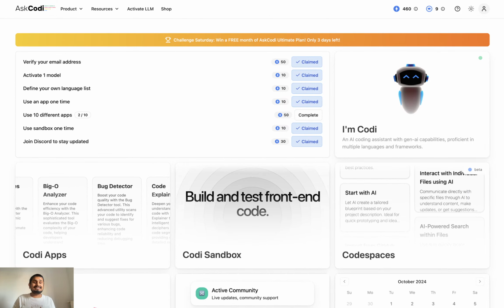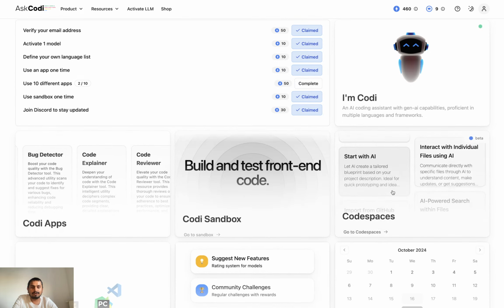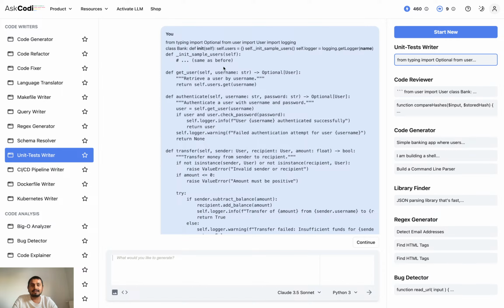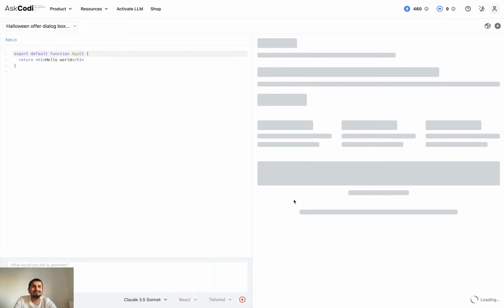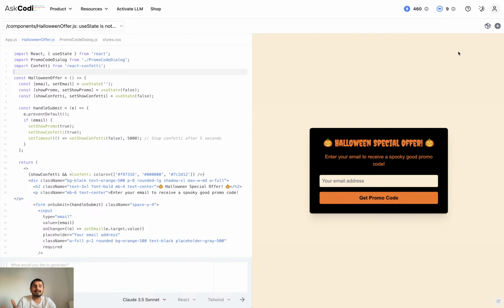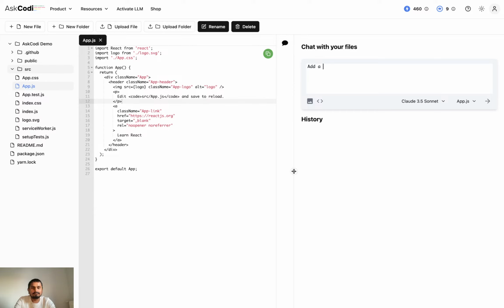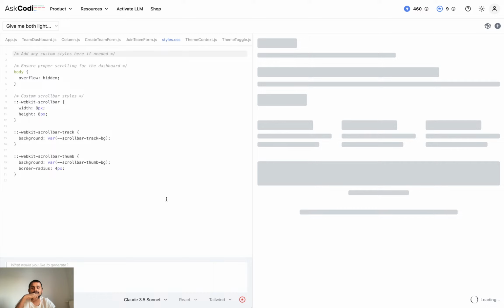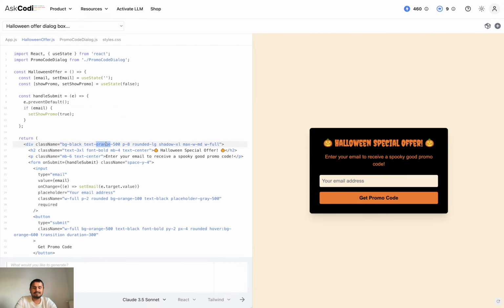AskCodi 101: Updates and usage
Using Ask Codi properly not only as a web-app, but also as an extension, to get the most out of it.